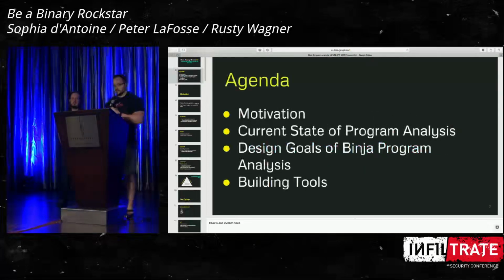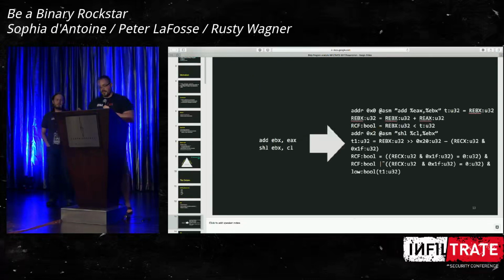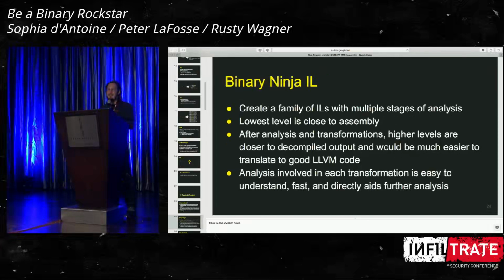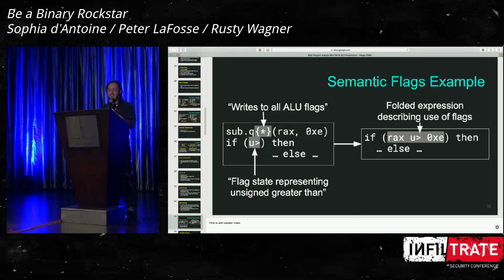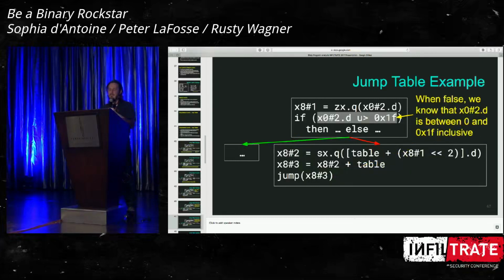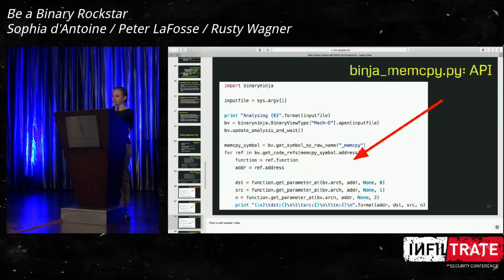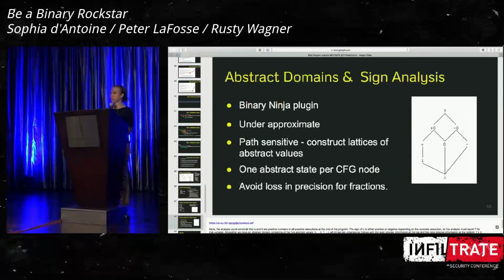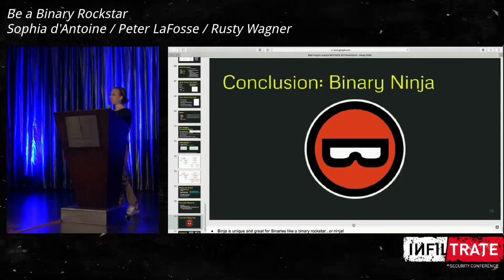Sophia d'Antoine Peter LaFosse Rusty Wagner Be a Binary Rockstar